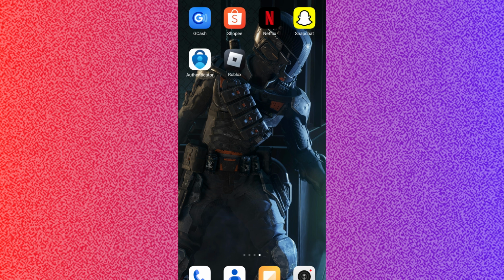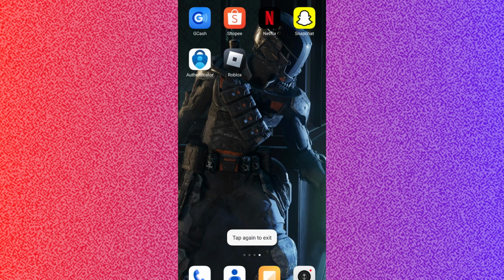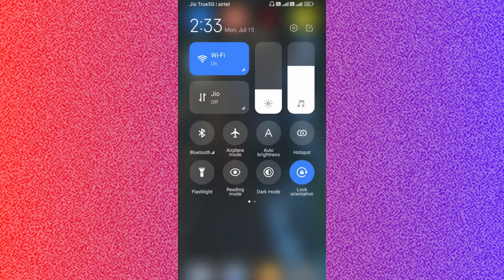How To Fix Unexpected Client Behaviour Roblox